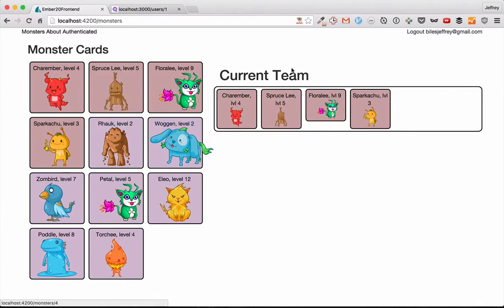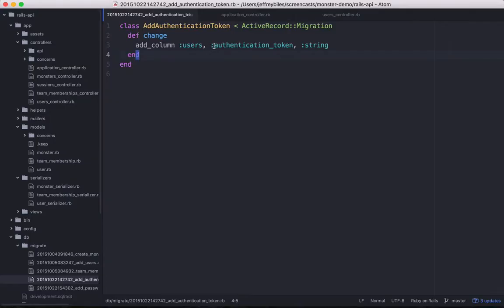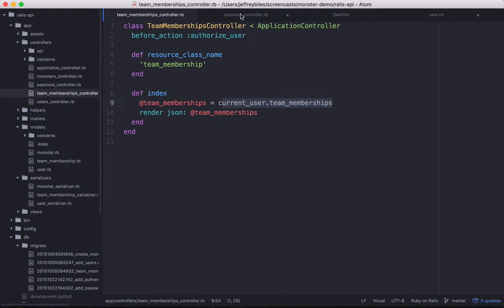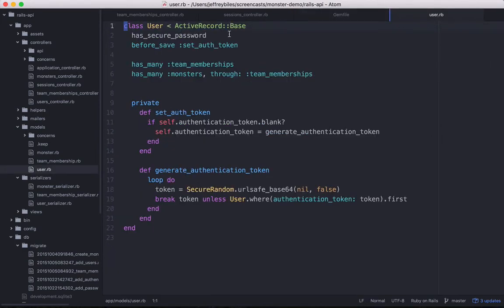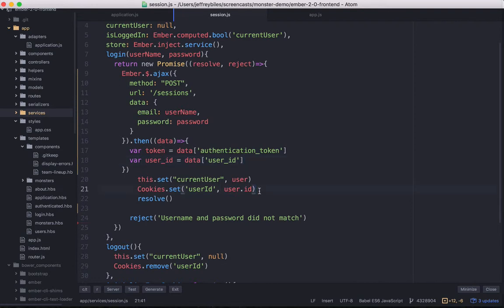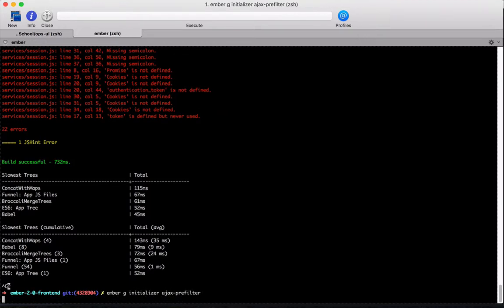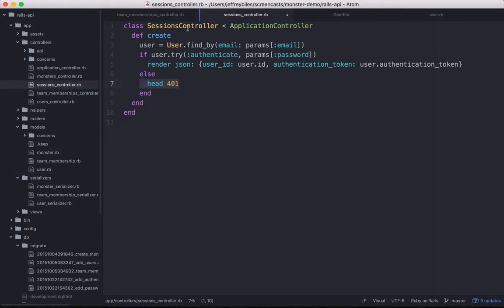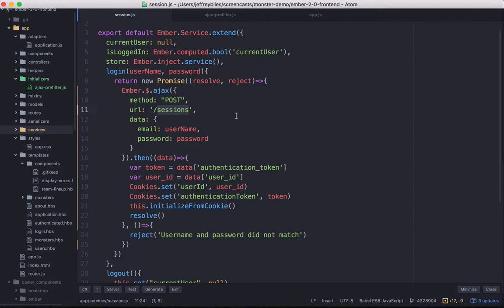EmberScreencast 88 - Token Authentication with Server Sessions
While client-side sessions are great for keeping regular users out of trouble, it’s not enough to stop a determined hacker. For that, you’ll need token authentication.

In this episode we’ll set up token authentication between Ember and a Rails server session. We’ll cover two different ways to pass the token in Ember, with the strengths and weaknesses of each.